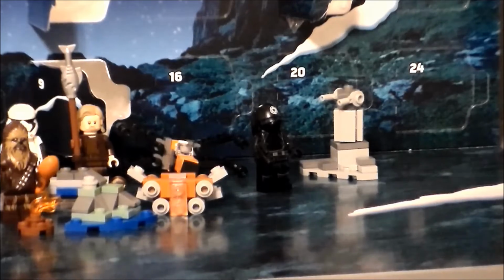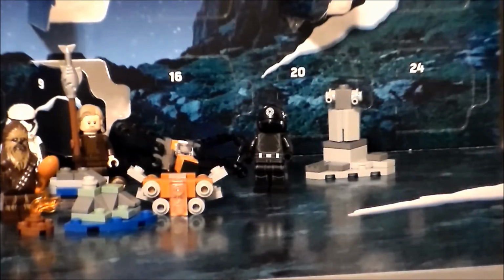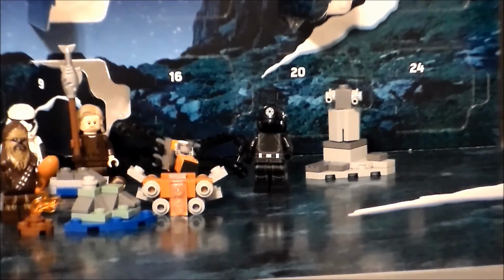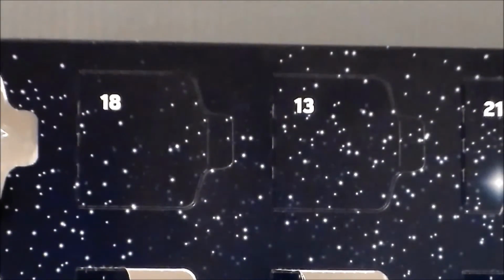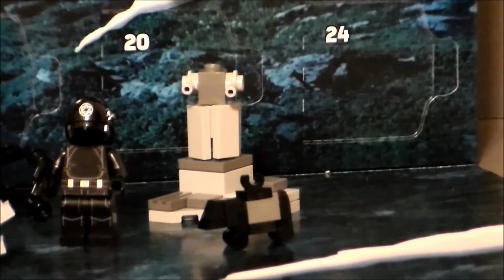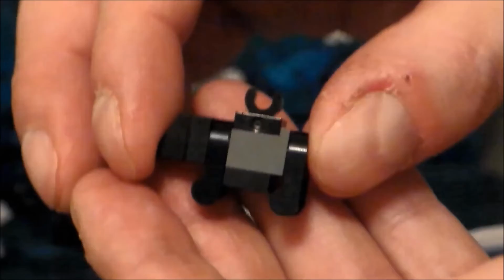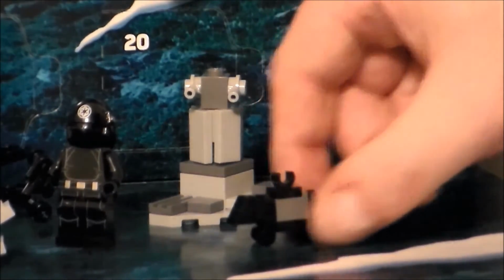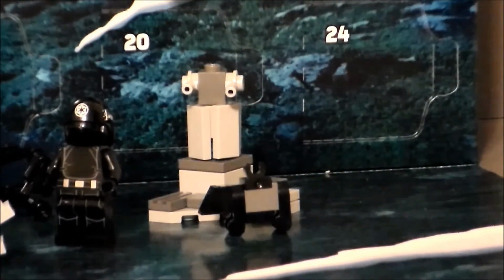Day 13 Star Wars LEGO Advent Calendar (2019)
Join me as we celebrate the COUNTDOWN TO CHRISTMAS with the LEGO Star Wars Advent Calendar for 2019!